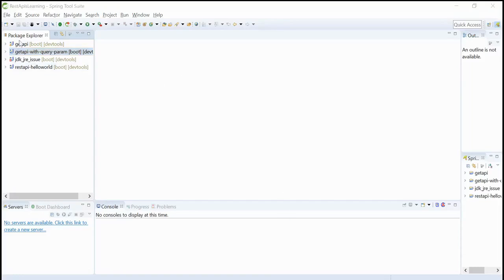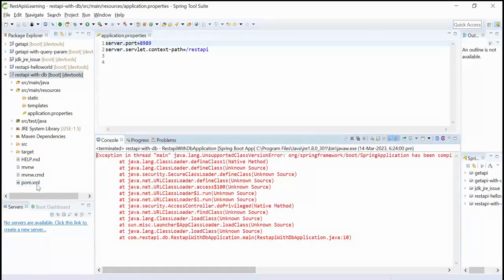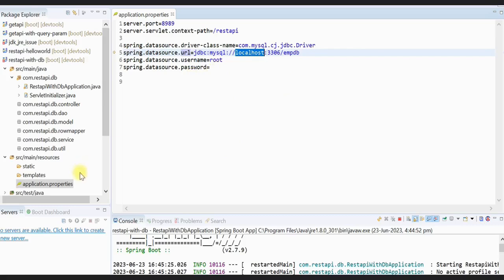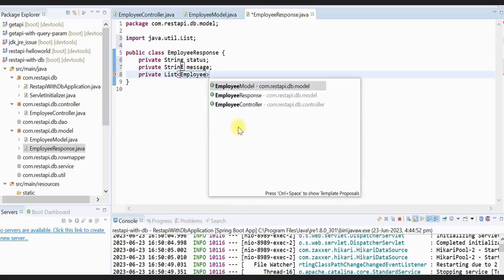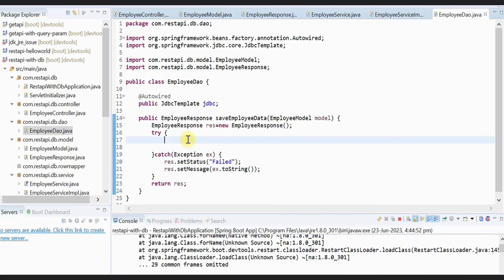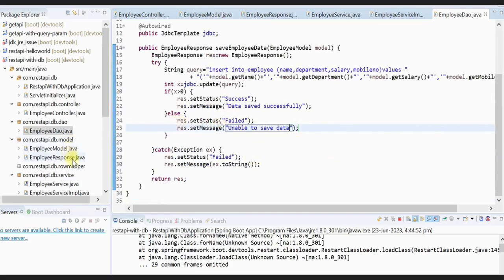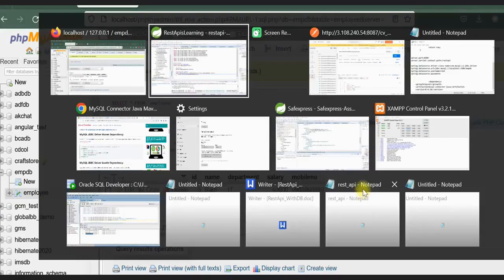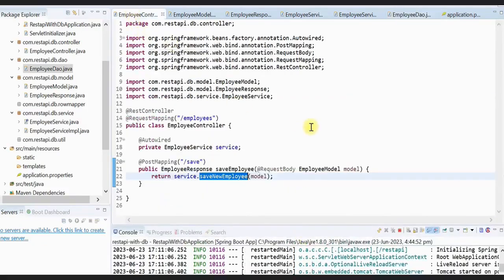Java Rest API with Database | Part-16 | How to save data with rest api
In this tutorial we will learn project setup in STS for rest api with database and later we learn how to create rest api to save data in MySql database with the help of Rest API.